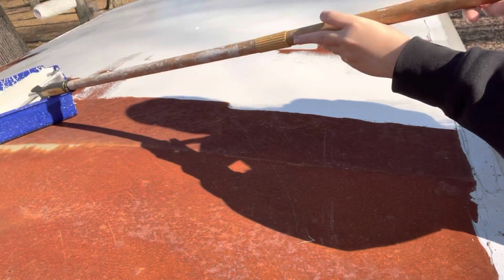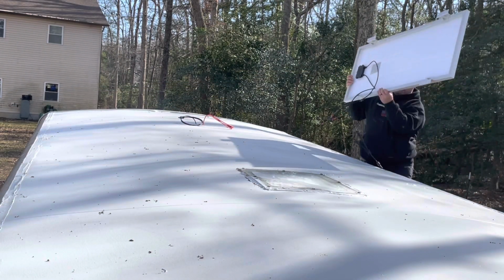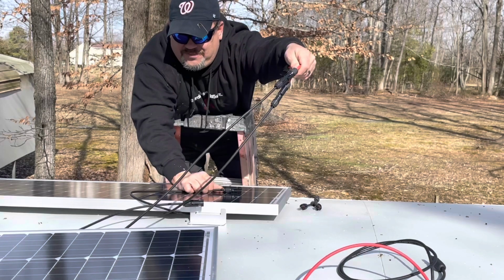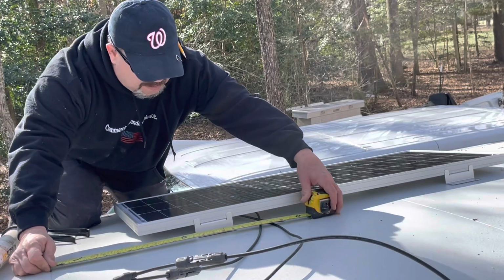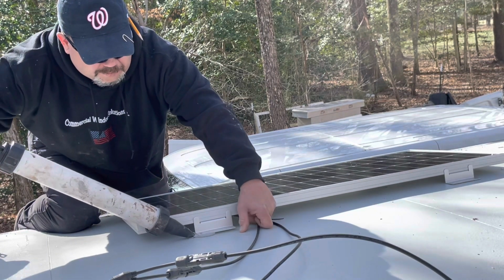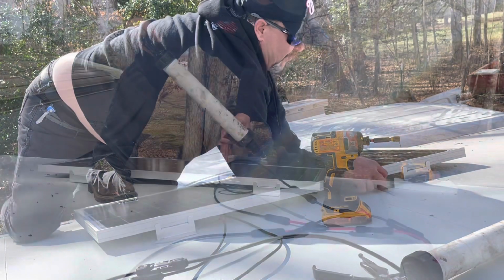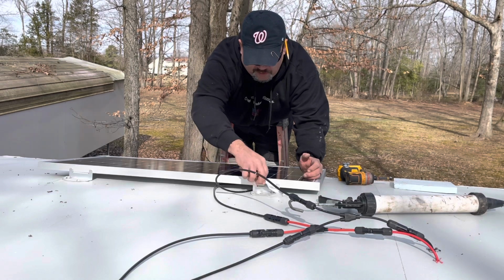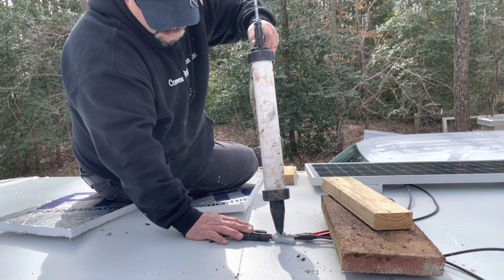How to put solar power on cargo trailer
How to put solar power on cargo trailer to camp, live off-grid, shower, cook, and much more. In this video, we show you the steps to installing solar panels on the roof of an 8x20 ft cargo trailer to give you all the solar power you may need.  We have 2 panels each coming to 200 watts and a charger controller to control the solar power.